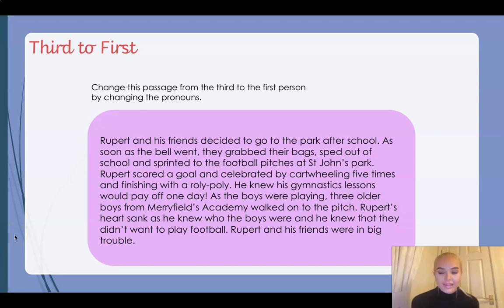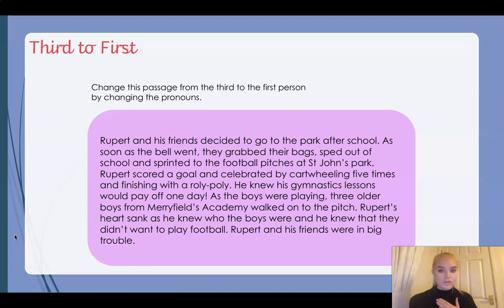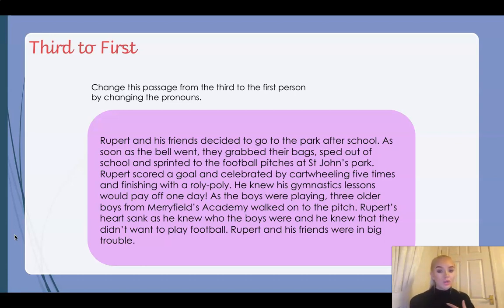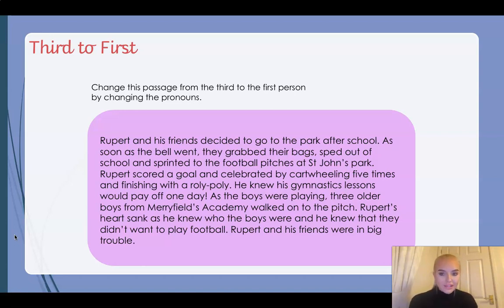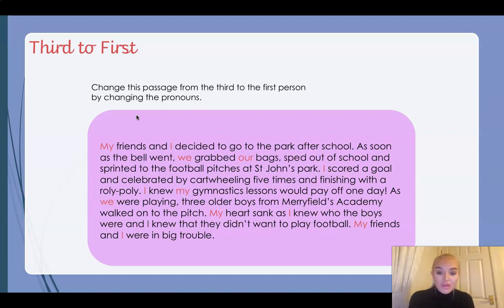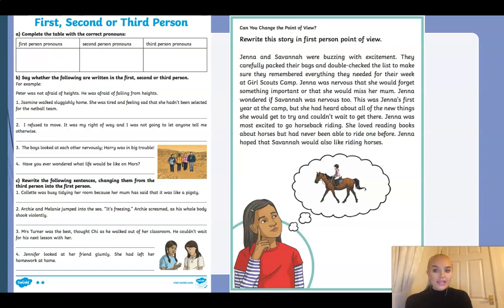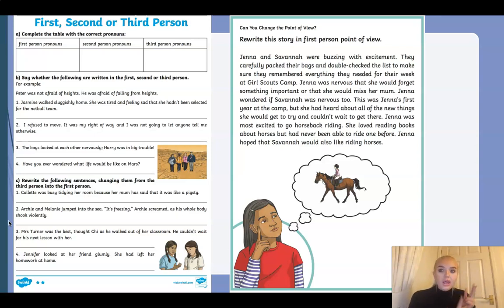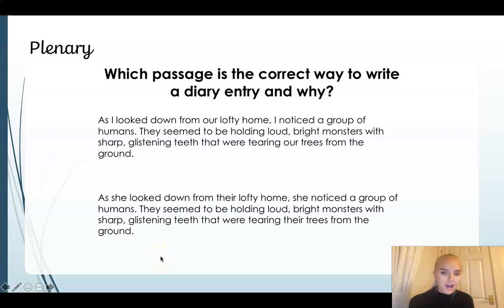Year 4 English 25th Jan Part 2